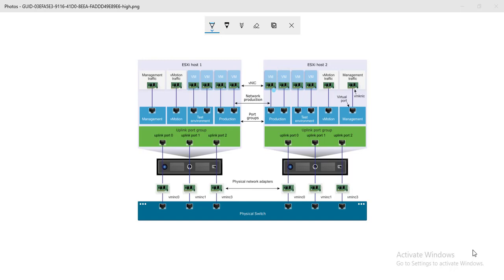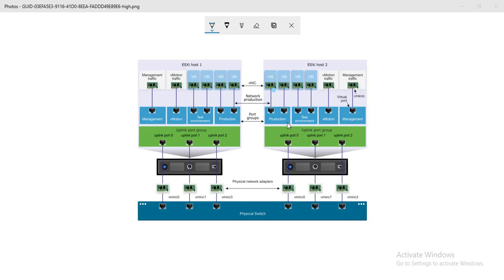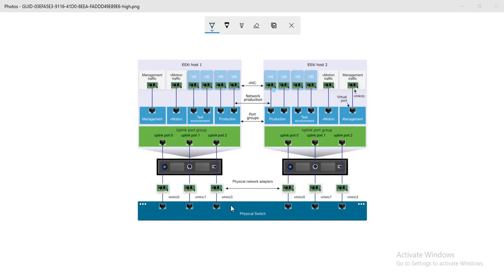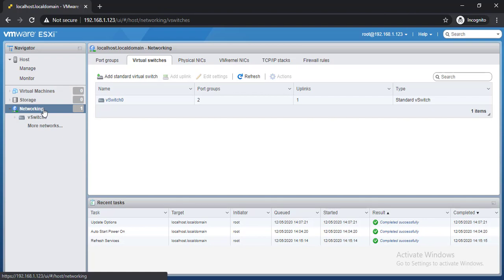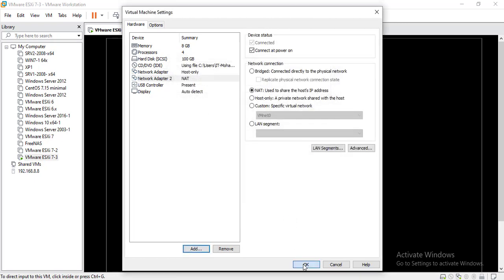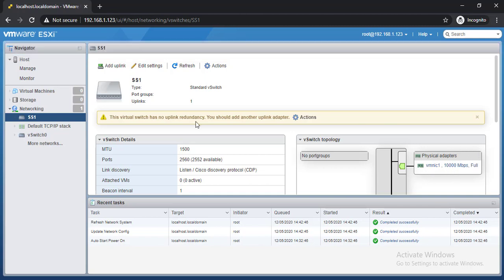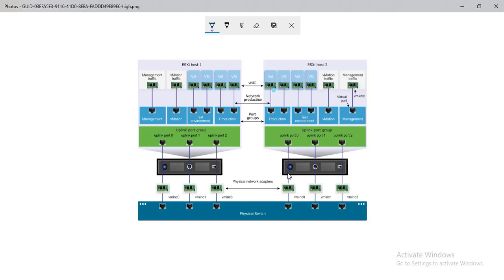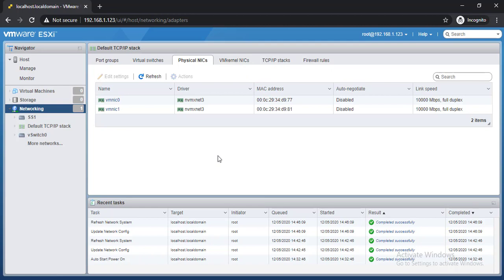3- VMware ESXi 7 Express Course (Networking)- English